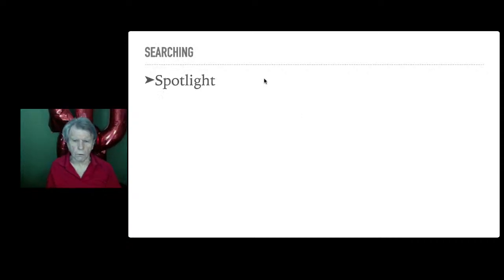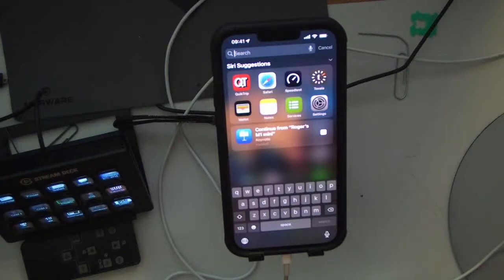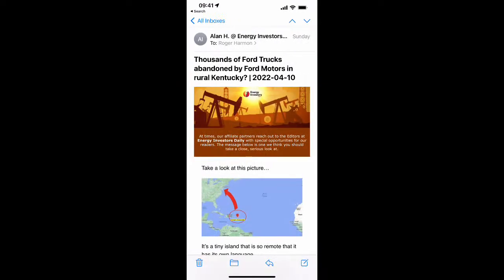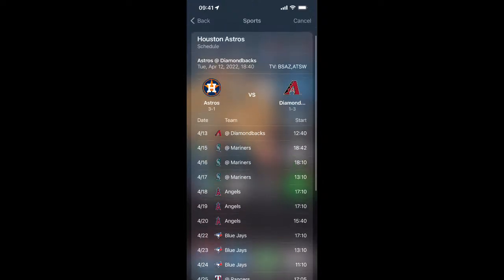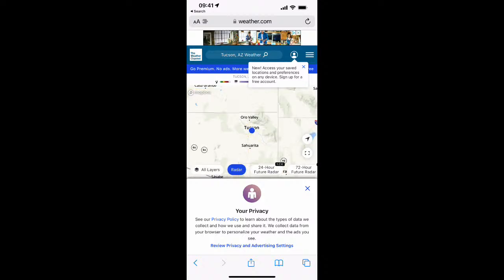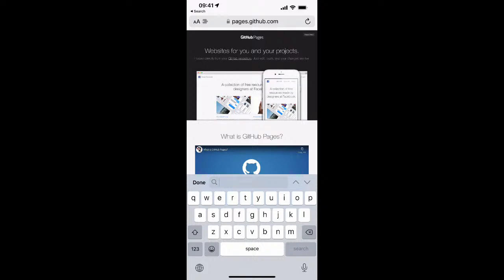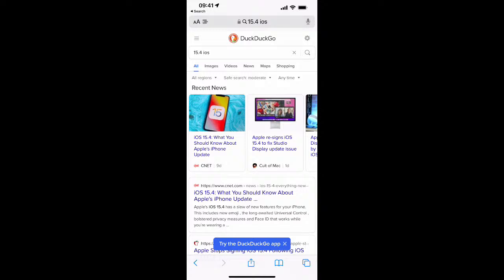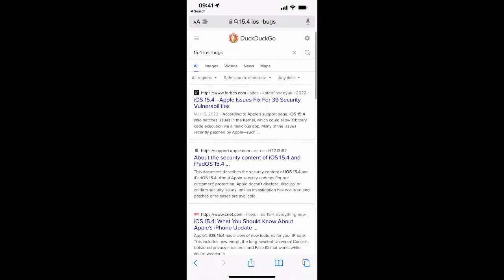GoFor Lunch #101 - iOS Searching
Part 2 of our series on searching will explain the best ways to search for what you are looking for on your iPhone and iPad. Time permitting, we’ll also look at Web searches.